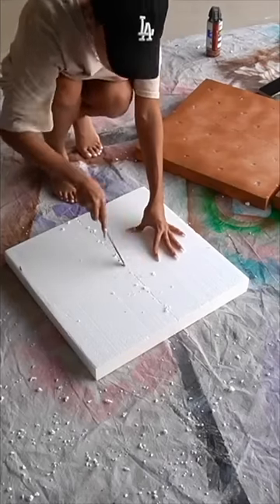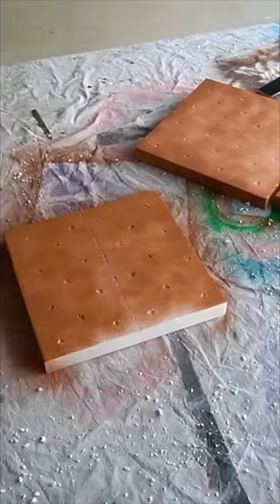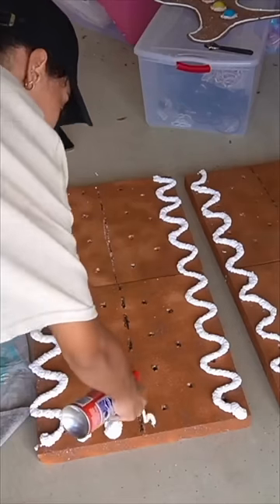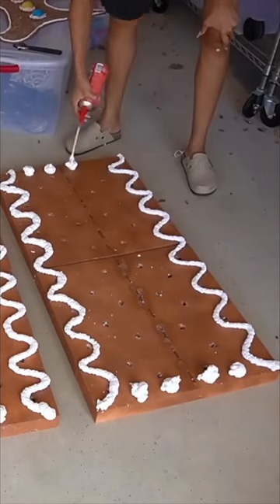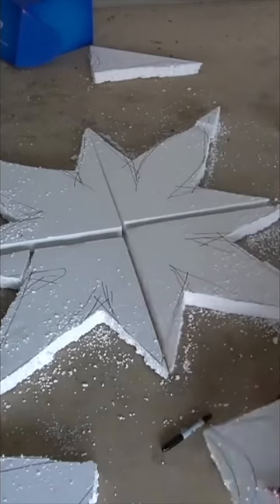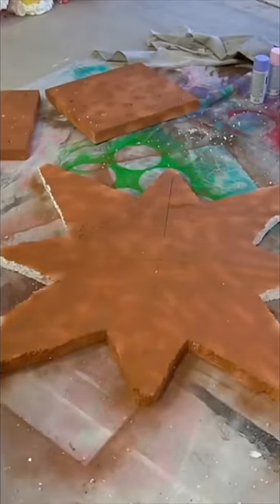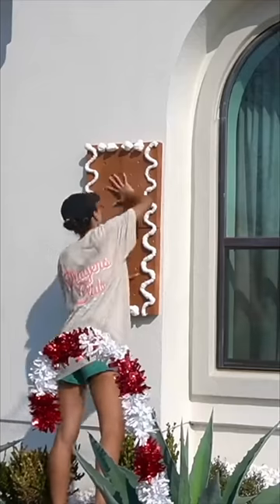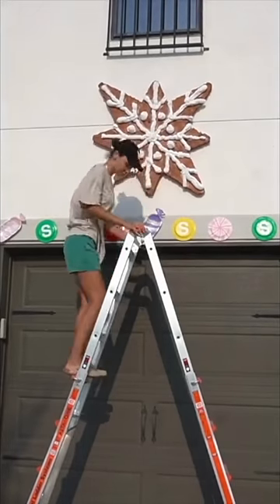DIY giant cookies for my gingerbread house Christmas decorations!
If you're looking for a creative way to decorate your house for Christmas, you need to make these giant cookies! DIY giant cookies--a fun and easy way to add a little extra festive flair to your holiday display.

LOCATION: Texas
BIRTHDAY: September 1993
ETHNICITY: African American
HEIGHT: 5'11
DAUGHTER: Named Ziya, born April 2016